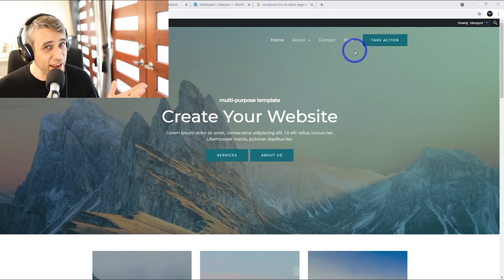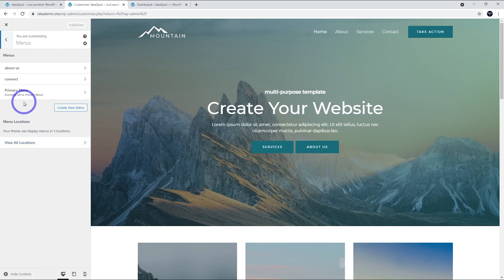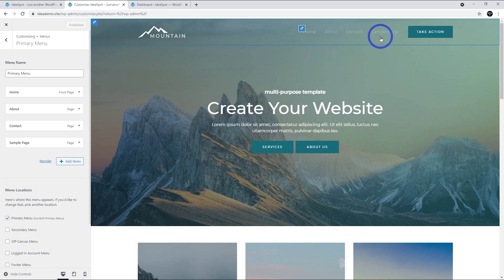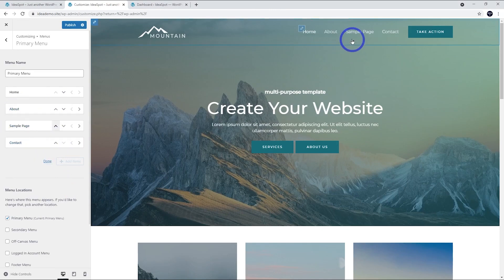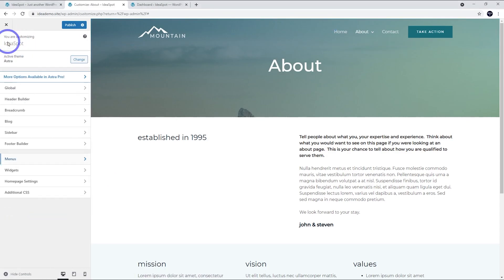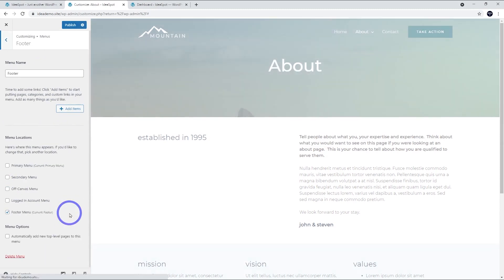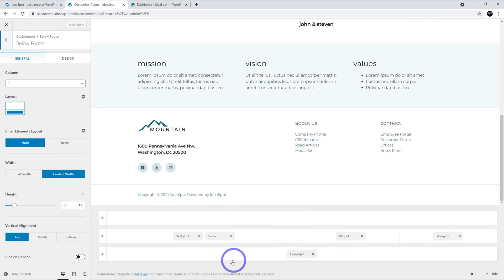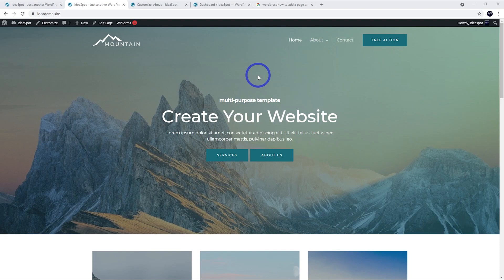How to Add a Page to the Menu in WordPress (EASY!) Header menu, Submenu, Footer Menu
A quick guide on how to add a page to the menu in WordPress. This is a very common issue people find when they first begin building in WordPress. Most themes will have a menu item under then customizer which will allow you to access the menu and add any pages or posts you have made into the menu.